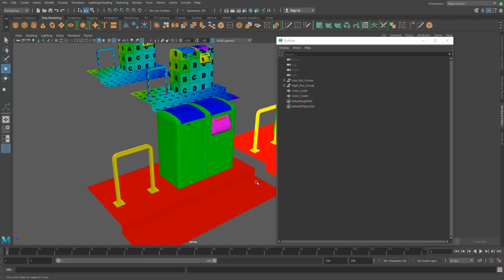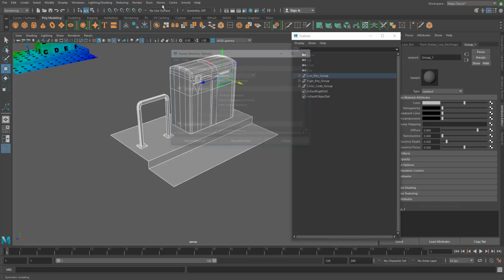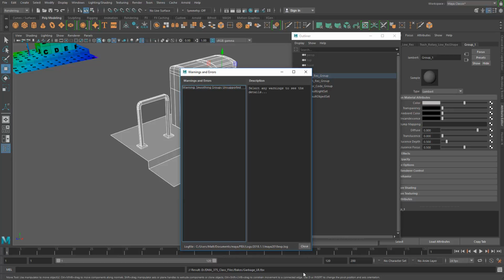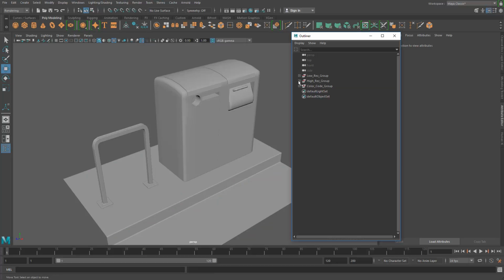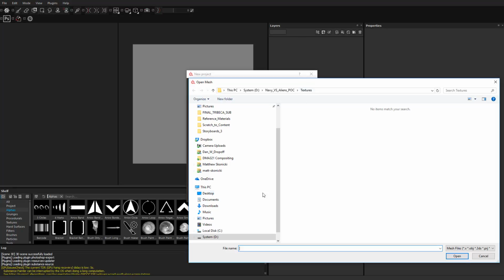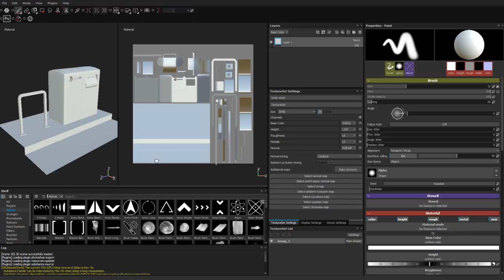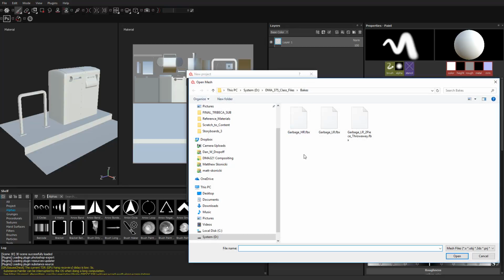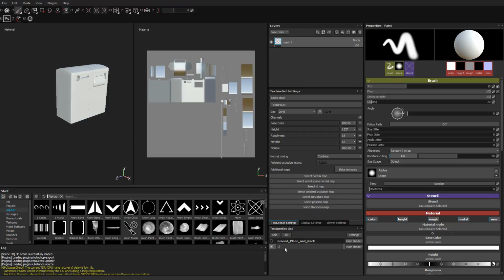03 Baking Base Normal Map V1